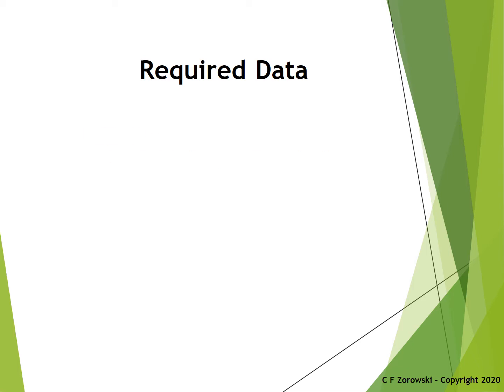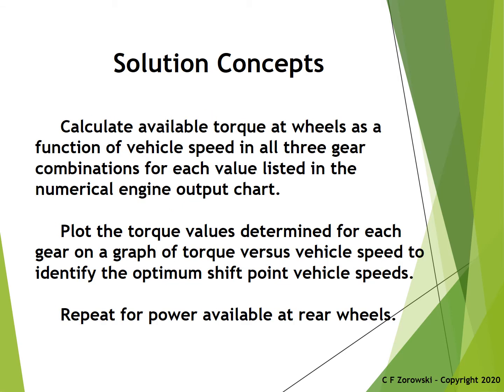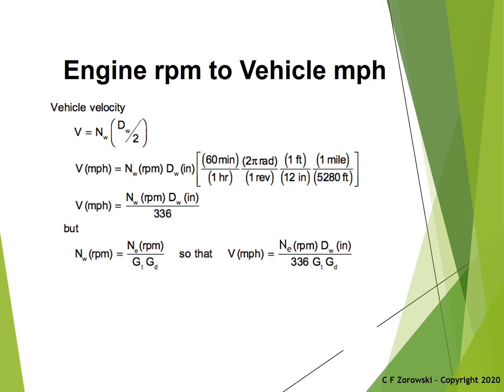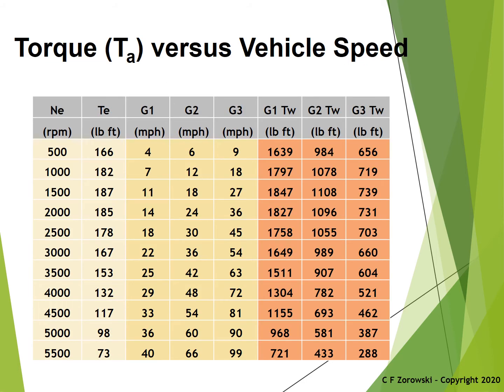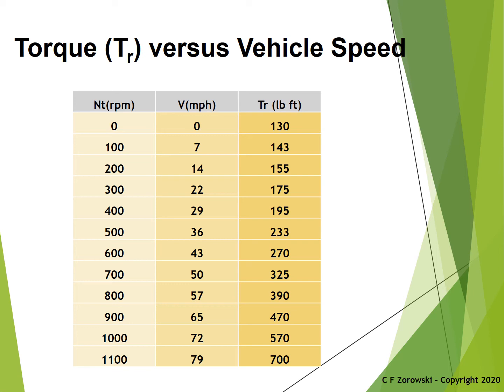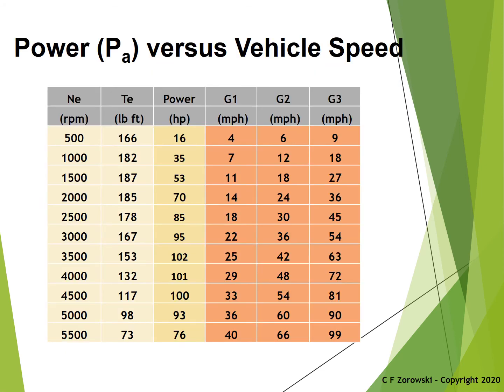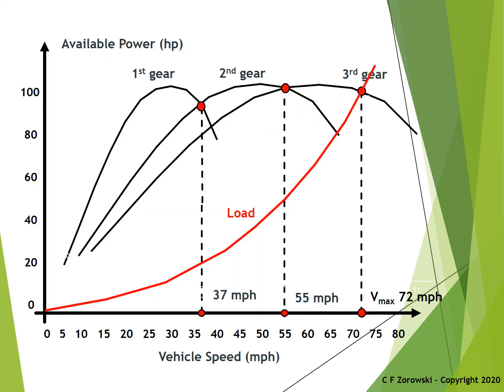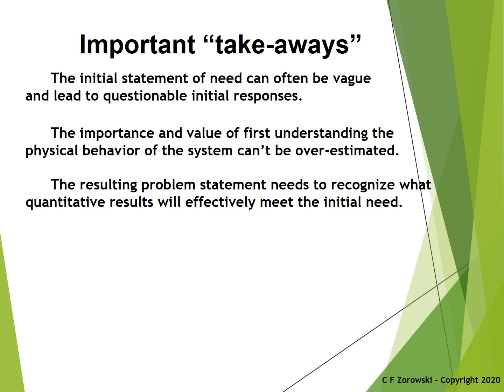Solving Engineering Problems - Part4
In Part 4 the solution of the transmission shift problem Part 3 is extended to determine if the optimum shift points occur at the same engine speed for power and torque and how  these speeds determined numerically